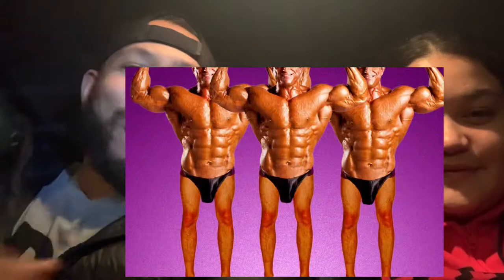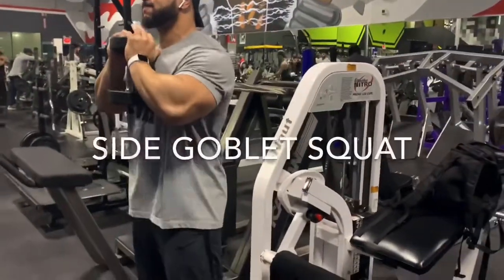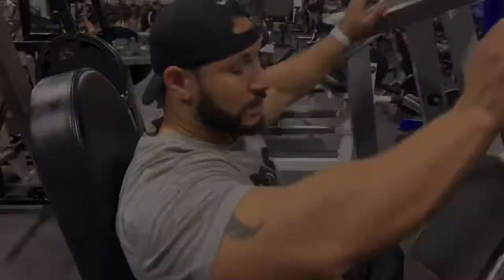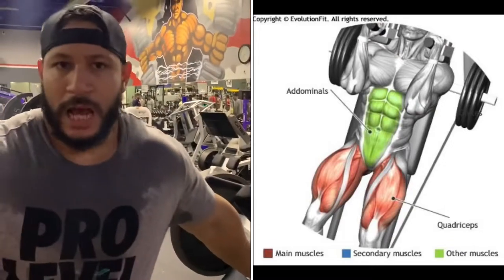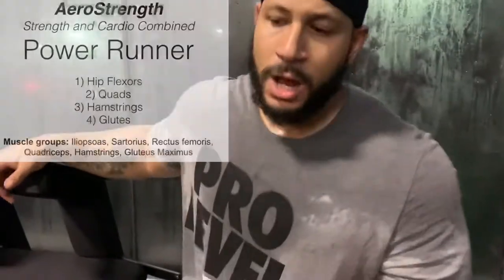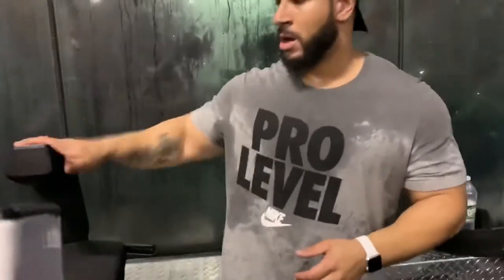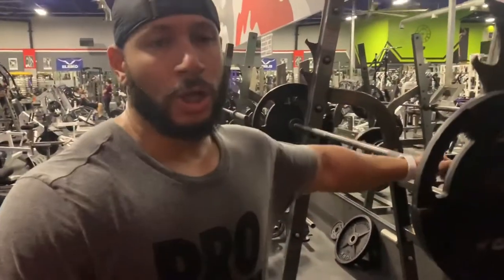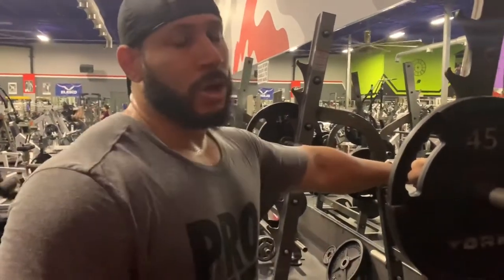LEG WORKOUT!!!! Let’s kill it -Silverback workout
Leg workout! Let’s talk legs

•Exercise 1• (SIDE GOBLET SQUAT)

•Exercise 2• (Iso-Lateral Leg Press)

•Exercise 4• (POWER RUNNER )

•Exercise 5• (SQUATS)

•BIG PAW OUT •